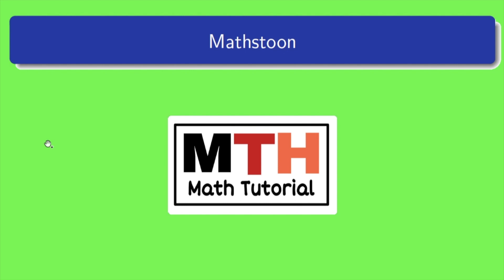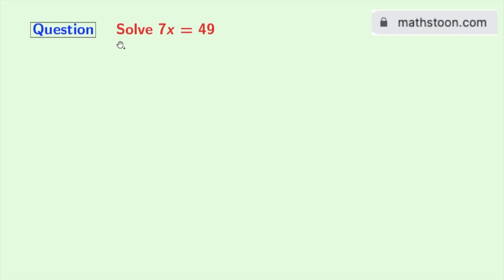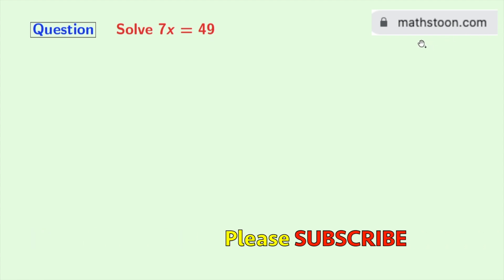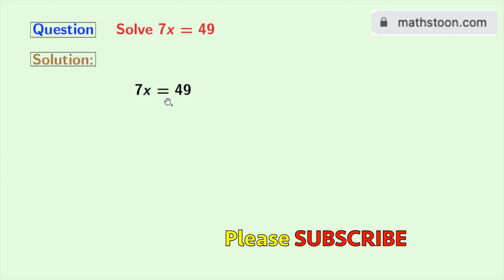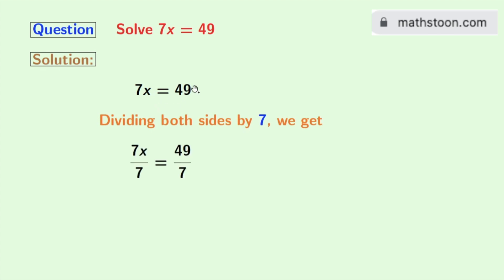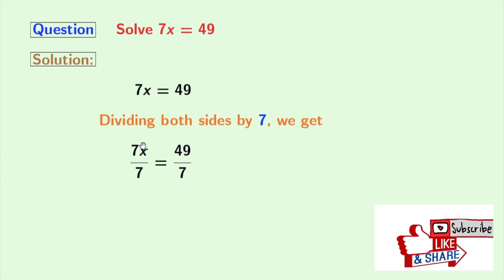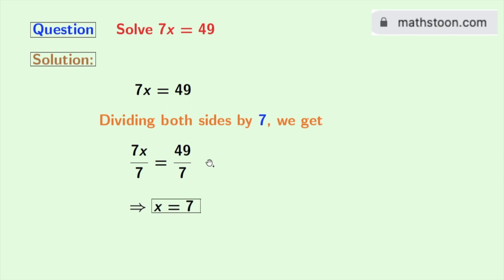Solve 7x=49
We post videos daily on youtube